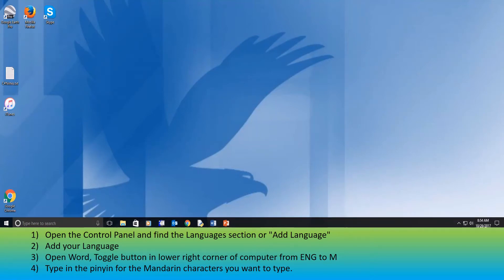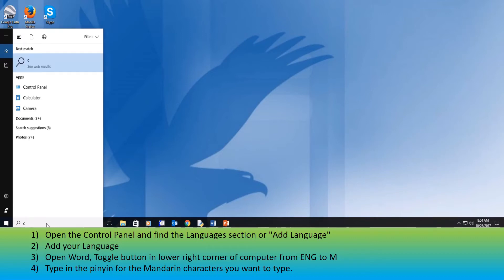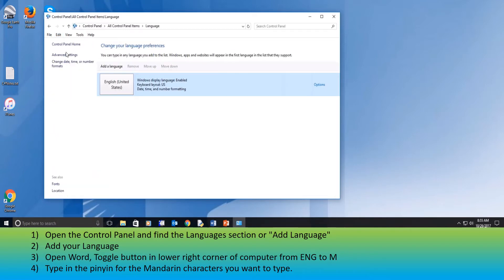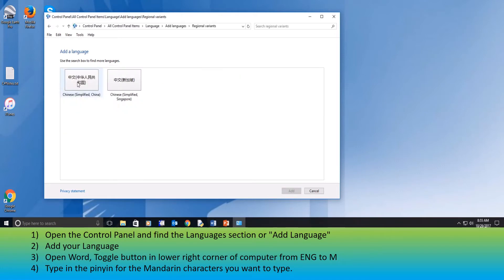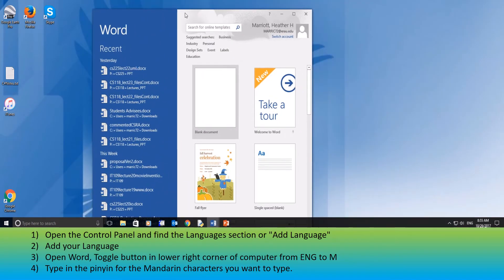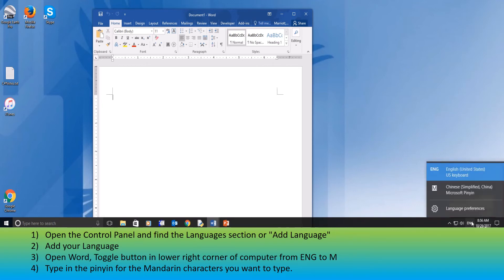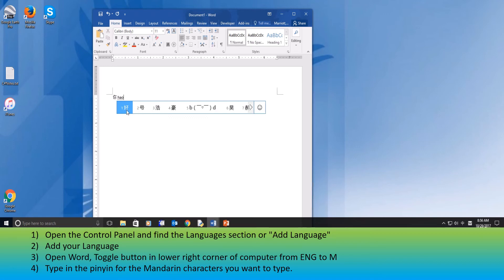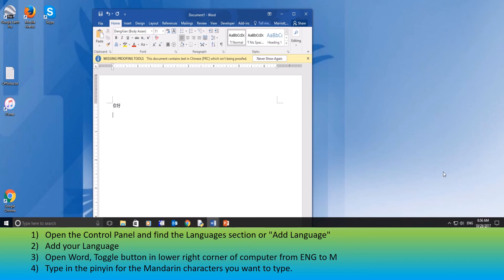Typing Mandarin/Chinese Characters in a Microsoft Word Document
Add the Chinese (Mandarin) option for typing on your computer.  I used this for typing in Microsoft Word so my son could type a paper for his Mandarin class.  This would also work if you want to type in Mandarin characters in Excel spreadsheets, Notepad text files, etc.

I'm using Microsoft Word 2016 and Windows 10.